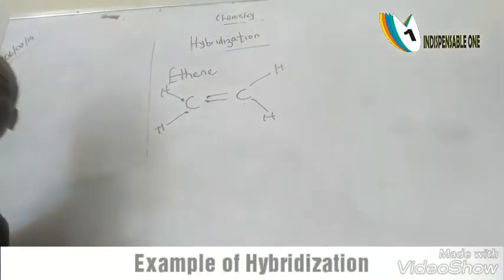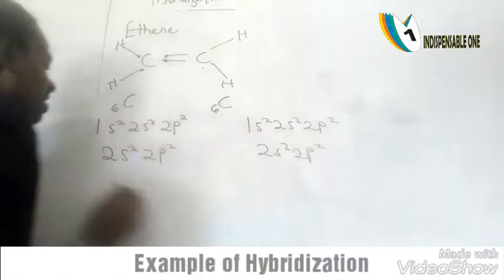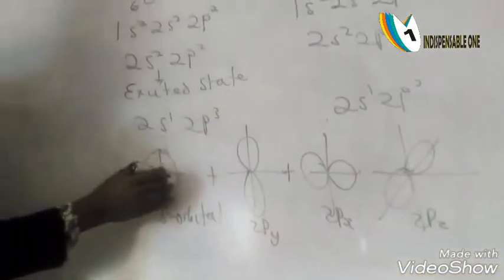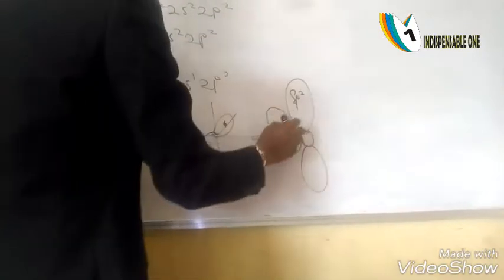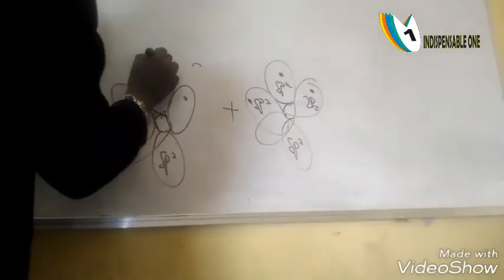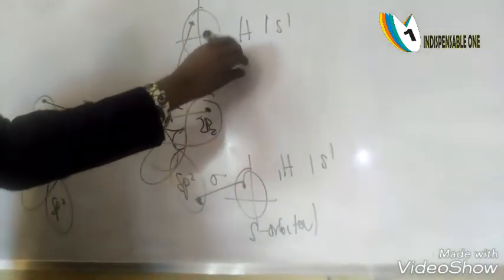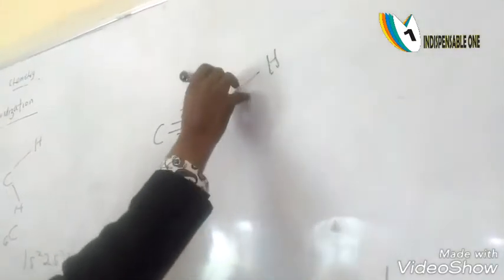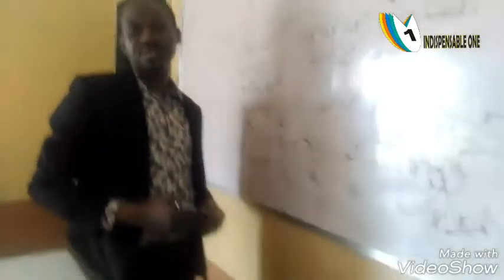Example of hybridization by ammsssa research team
This video will make you to understand hybridization